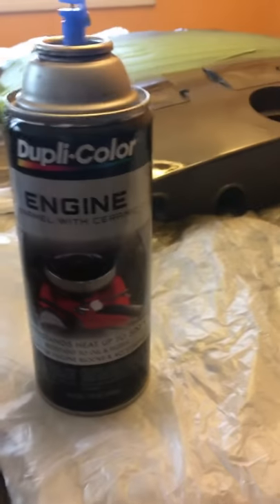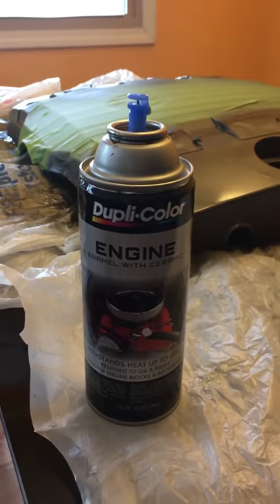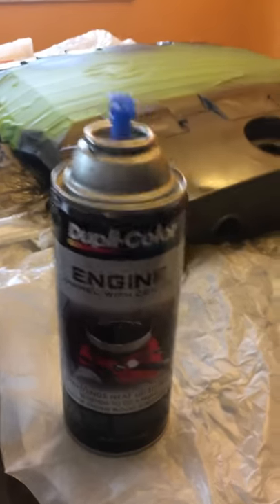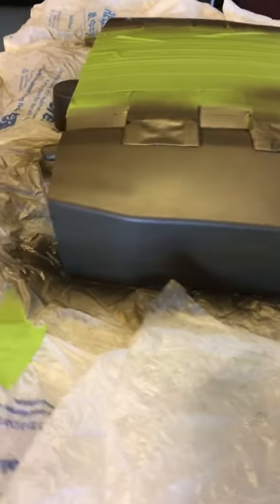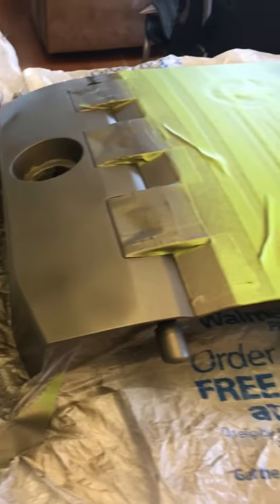Engine cover painting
Second coat